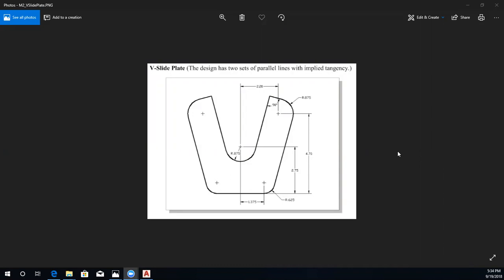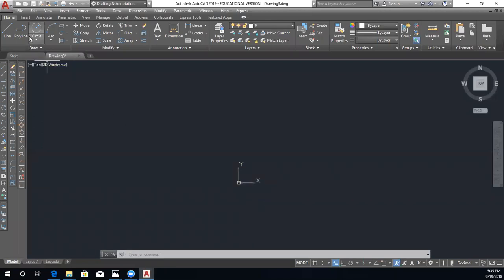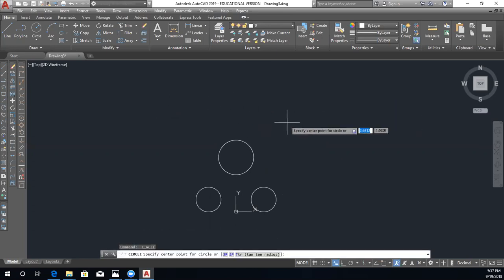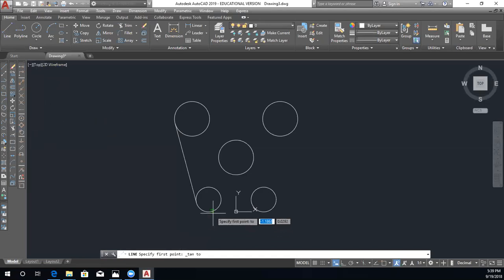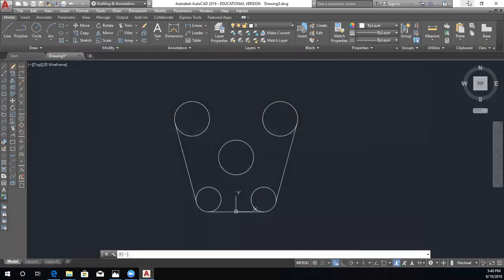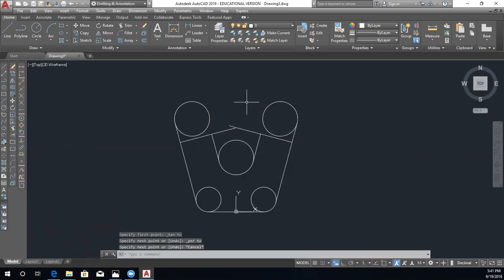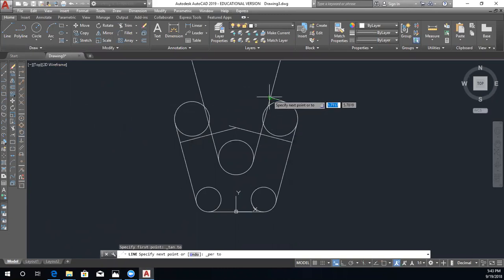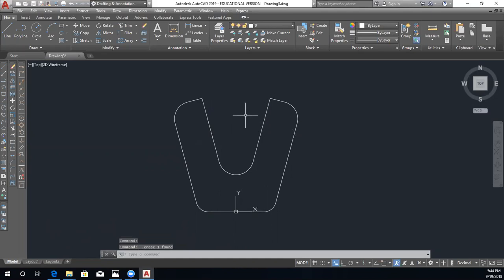Autocad - V-Slide Plate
M2 Lab 2 (Chapter 2)